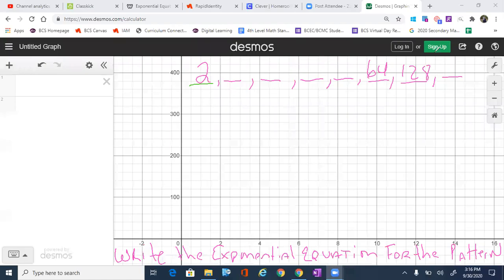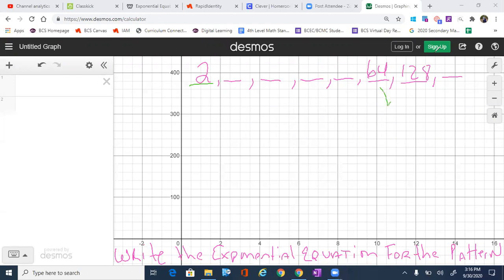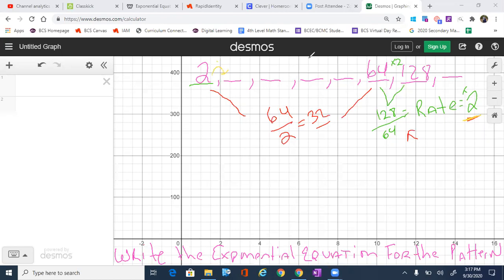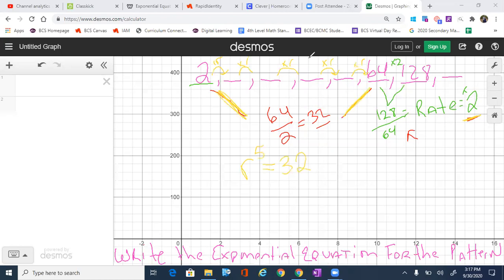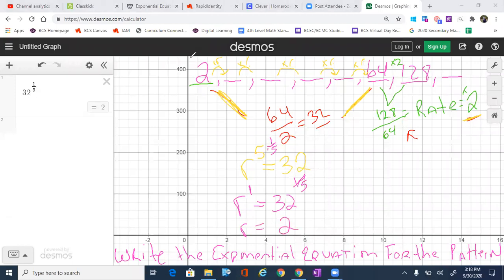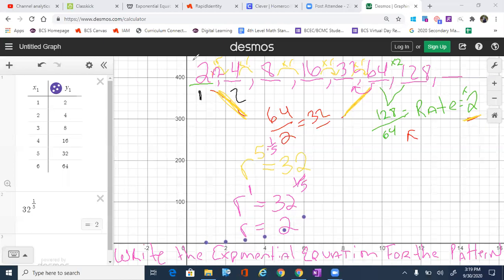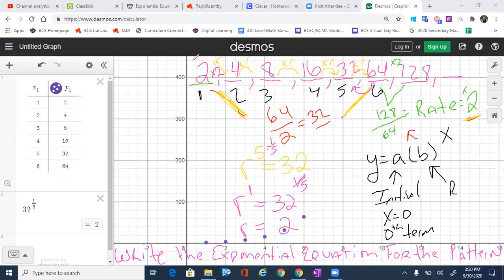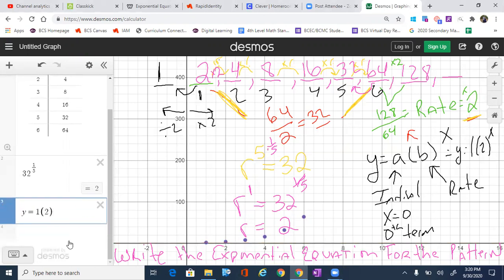Exponential Equations Gaps in Data Points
Build an exponential Equation when data points are spread out. This uses and explains the purpose of rational exponents as they apply to exponential equations. Work is demonstrated on desmos